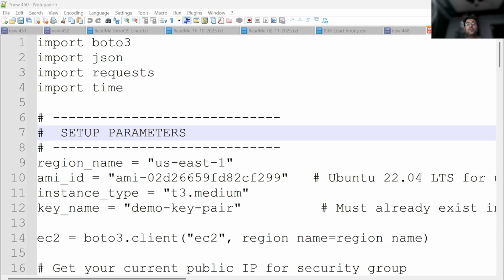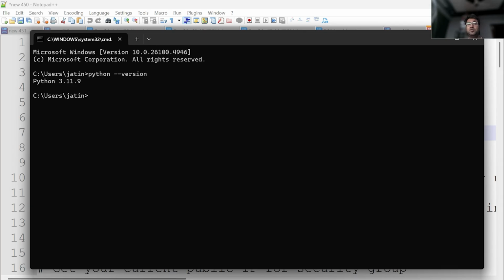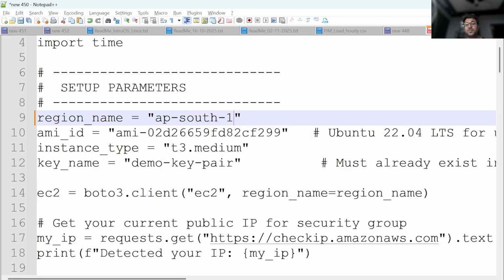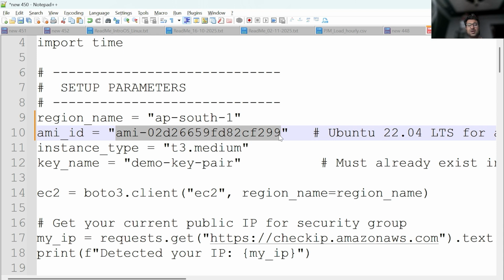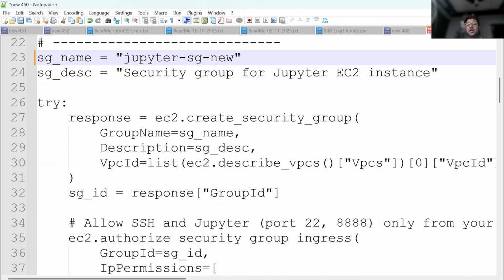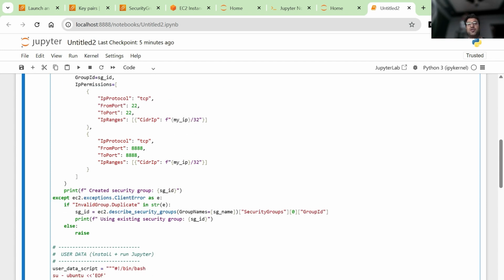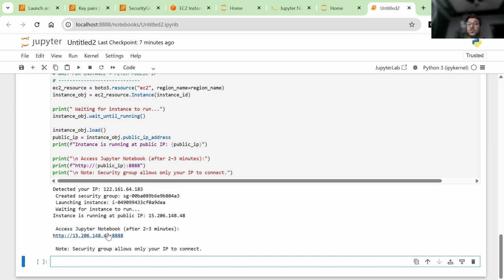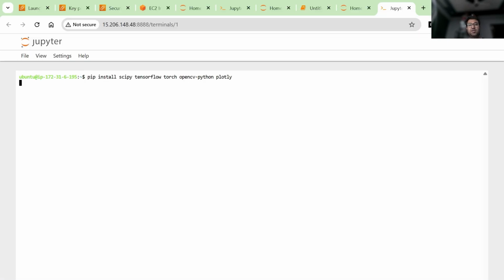Automate AWS EC2 Setup: Launch Jupyter Notebook with Python & Boto3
Take your cloud skills to the next level by learning how to automate your infrastructure! In this tutorial, we demonstrate the programmatic way to launch an Amazon EC2 instance and set up a Jupyter Notebook environment using Python and the Boto3 SDK.
Moving beyond the manual management console, we show you how to write a script that provisions your server, configures security, and installs all necessary software automatically.
In this video, you will learn:
✅ How to configure AWS credentials and use the Boto3 library in a local Jupyter environment.
✅ How to dynamically fetch your local IP address to automate Security Group rules.
✅ Setting up Security Groups for SSH (Port 22) and Jupyter (Port 8888) via code.
✅ Using EC2 User Data to automate the installation of Python, Pip, and Jupyter Notebook at launch.
✅ Fetching the Public IP of a newly created instance to access your remote notebook instantly.
✅ A comparison between Manual Console Setup vs. Programmatic Automation.
This method is essential for Data Scientists and DevOps engineers who want to build reproducible, "Infrastructure as Code" environments.
Resources Mentioned:
- AWS SDK for Python (Boto3)
- Ubuntu AMI IDs
- EC2 Instance Types (T3.medium/T2.micro)